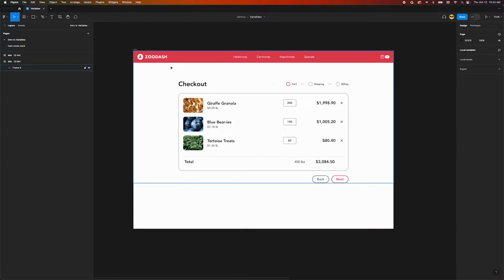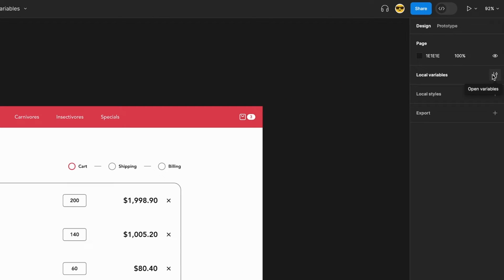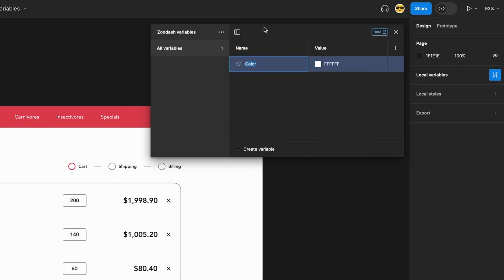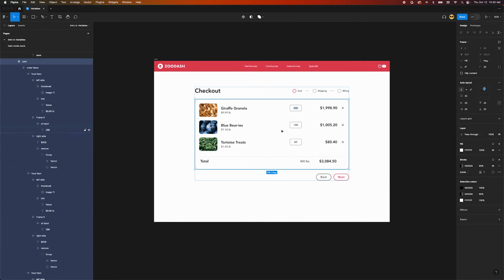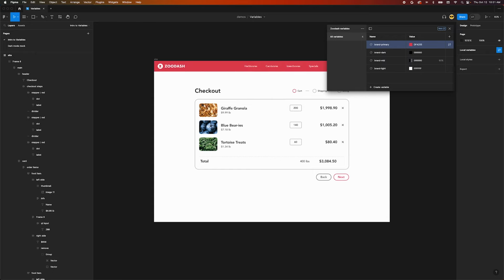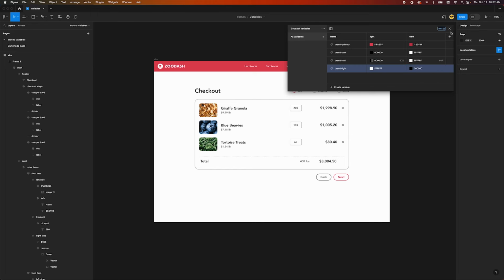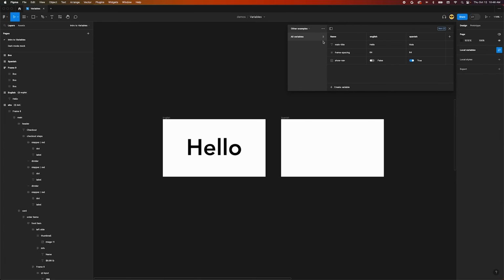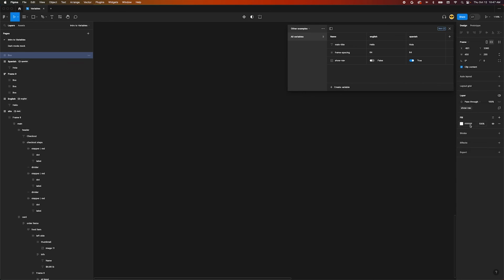Get Dark Mode for Free with Figma Variables (Intro to Variables) | Figma Bites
In this video we serve up and intro to Figma variables. As of the release of this video variables is in Open Beta. This means some of the features might change but the overall concept shouldn't.

I'll explain what variables are, how you create, manage, and apply them. Once you understand that, you'll be well on your way to getting dark mode for free. Variables work for much more than color. You can create text string, number, and boolean variables.